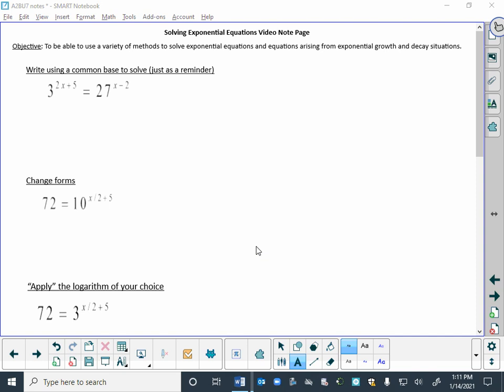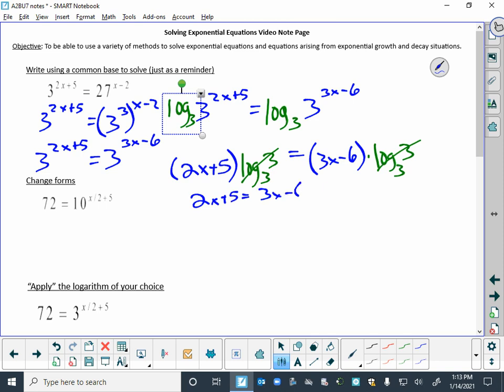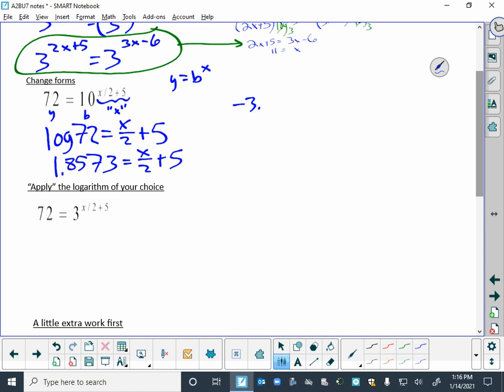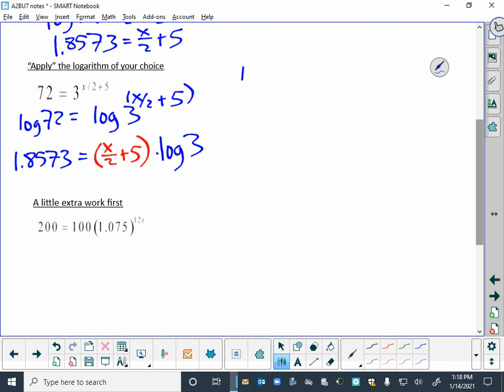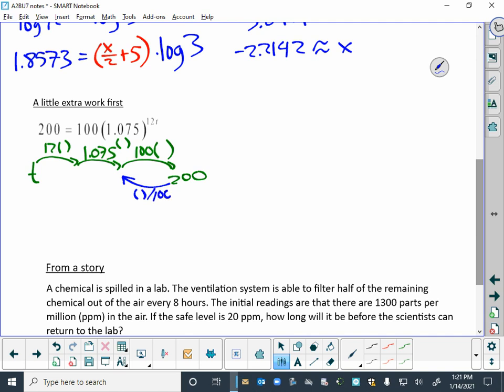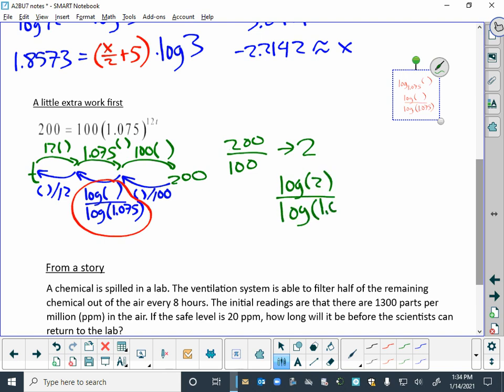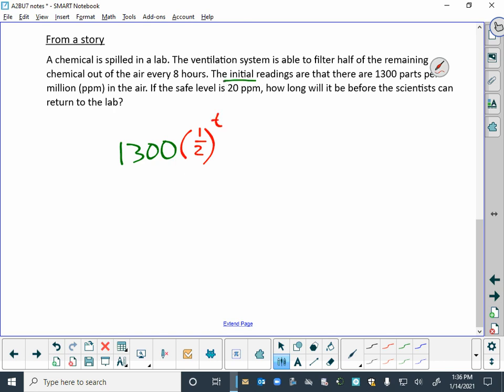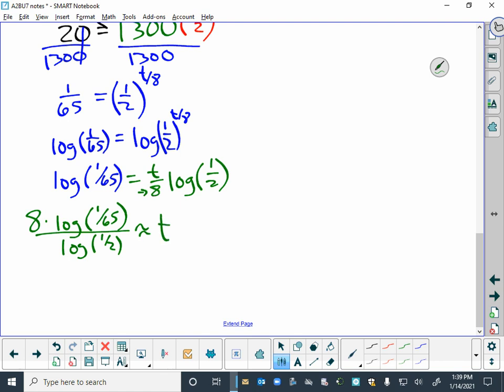Solving Exponential Equations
Sample methods of solving a variety of exponential equations